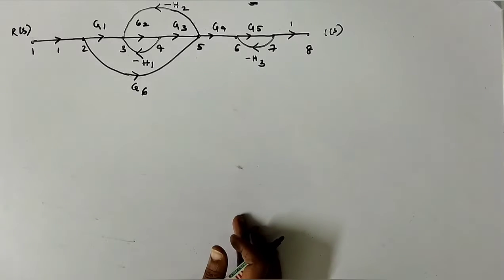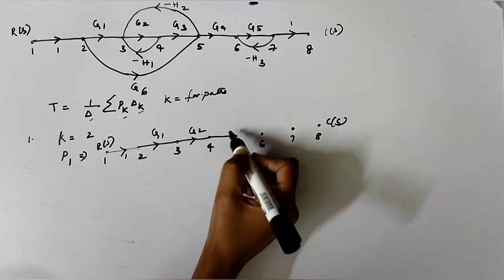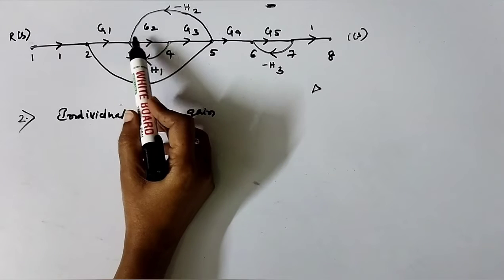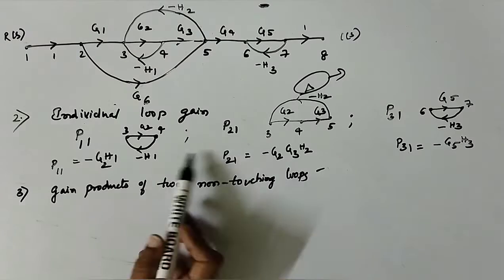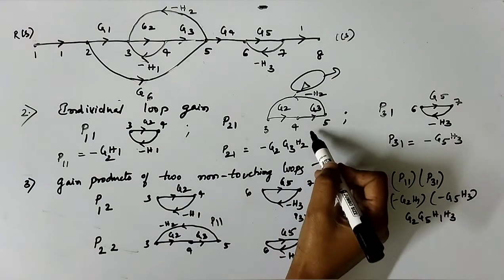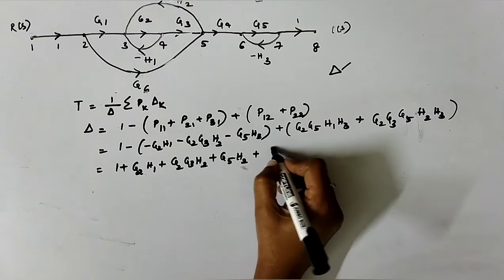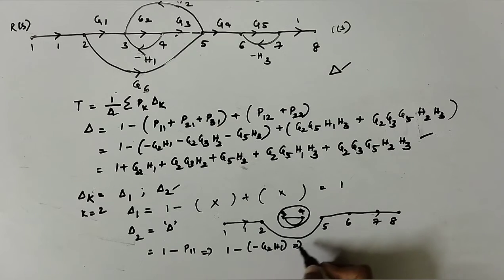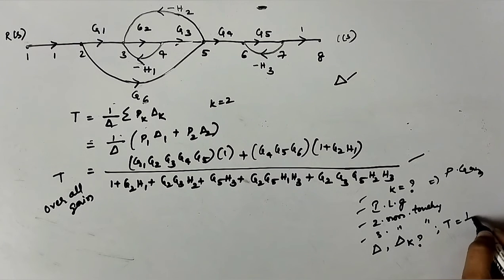Problem solving by using Mason's formula to find the transfer function of signal flow graph